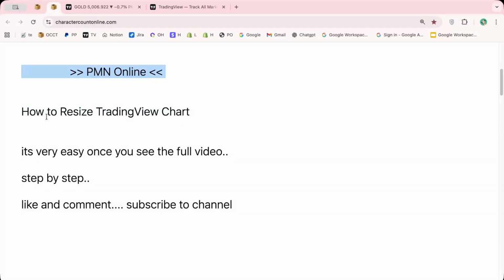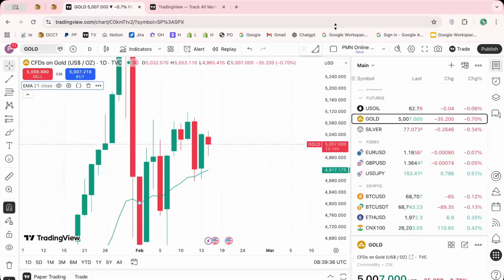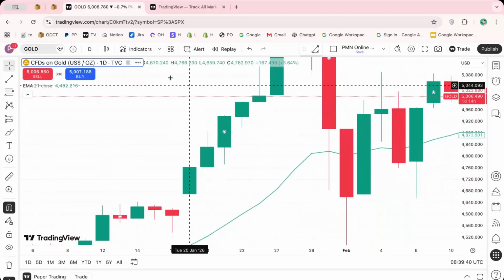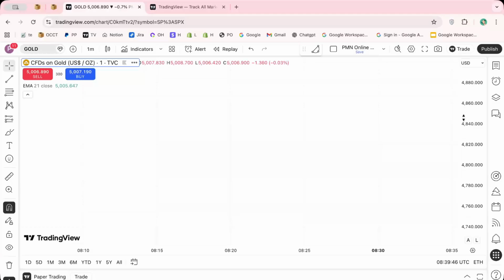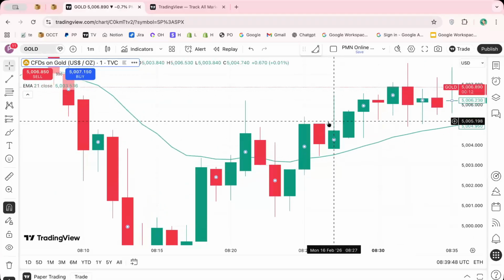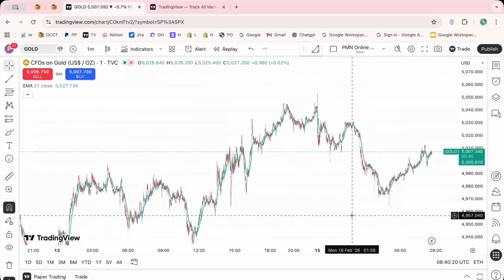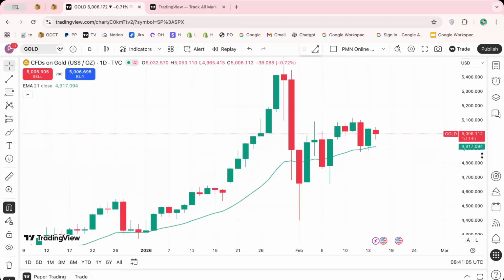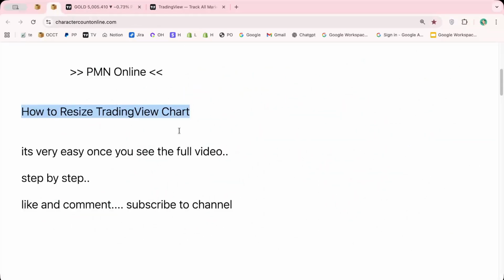How to Resize TradingView Chart Easily 2026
In this video I have shown How to Resize TradingView Chart Easily 2026.
If your TradingView chart feels too small, zoomed in, or not properly adjusted, this step by step guide will show you how to resize it correctly. You’ll learn how to zoom in and out, adjust price and time scale, drag chart panels, and customize layout for better analysis.

You’ll learn:
How to resize TradingView chart using mouse
How to zoom in and zoom out properly
How to adjust price scale and time scale
How to resize indicator panels
Tips for clean and balanced chart layout

Perfect for beginners, intraday traders, swing traders, and active TradingView users in 2026.

Timestamps:
0:00 – Introduction
0:25 – Zoom In & Zoom Out Method
0:55 – Adjust Price Scale
1:25 – Resize Indicator Panels
1:55 – Layout Adjustment Tips
2:14 – End